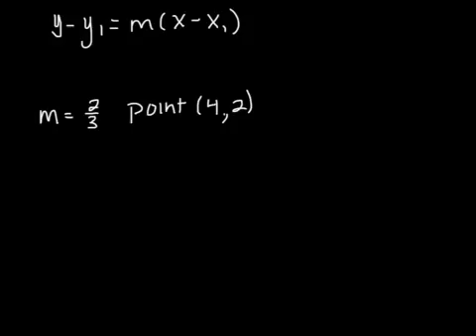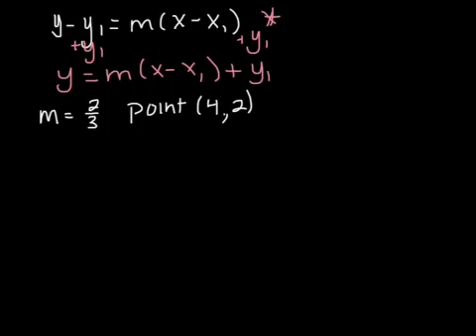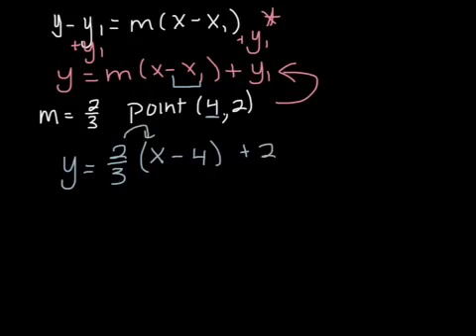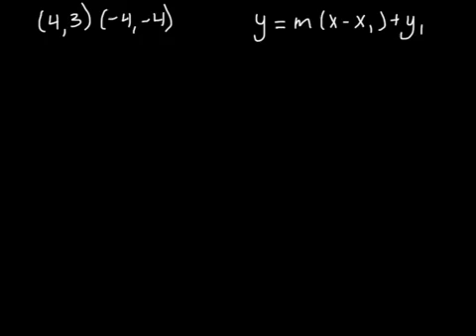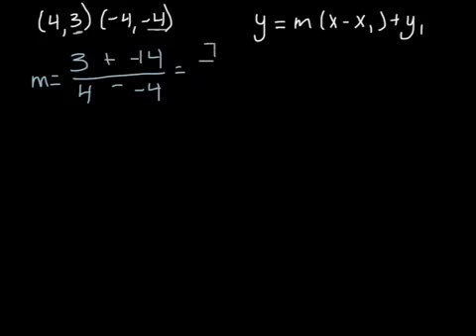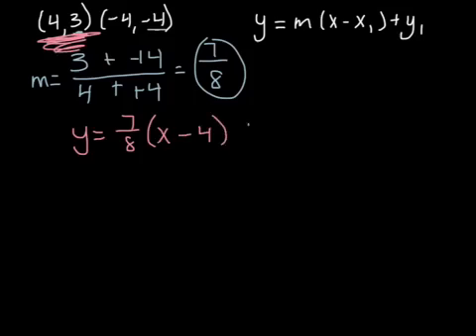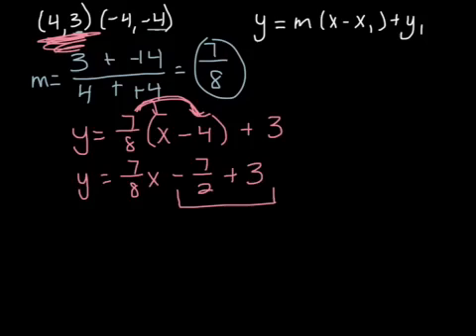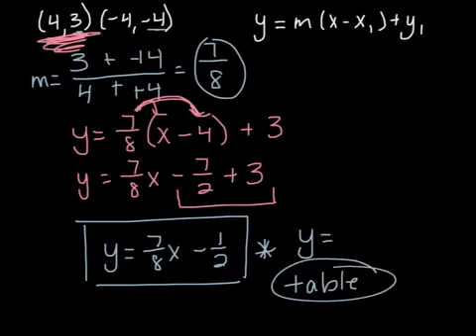1.1 video 2 (pre calc 1)